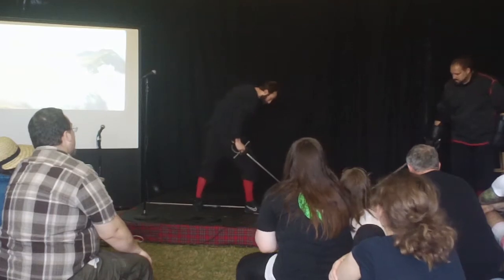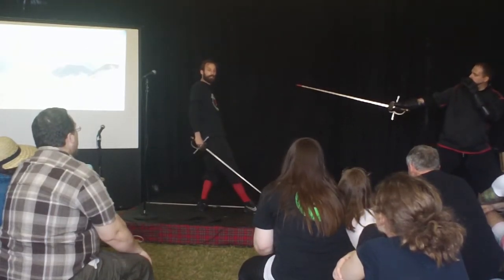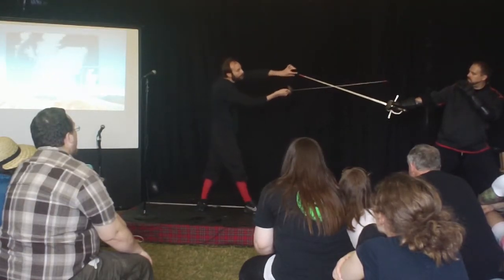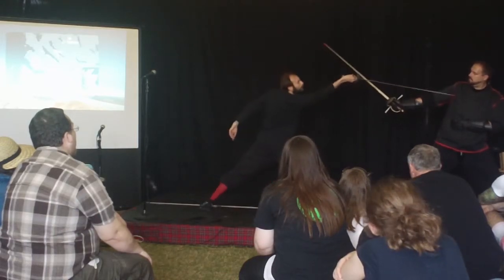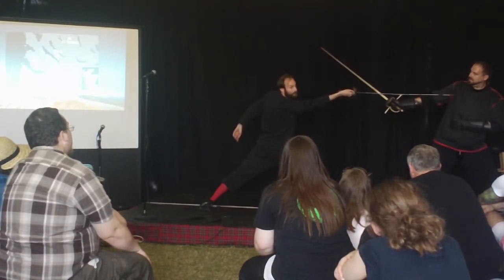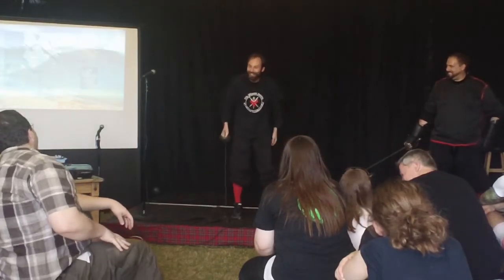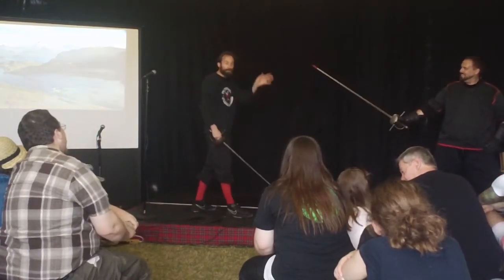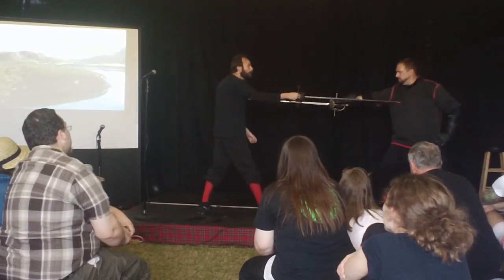Seminar 1 -Historical Swordsmanship-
Richard Marsden and John of the Phoenix Society of Historical Swordsmanship presenting Historical Swordsmanship in 30 minutes. The event planners at the Highland Games loved us, and we had the tent filled to capacity. Enjoy the education, humor and martial talent of the Phoenix Society.